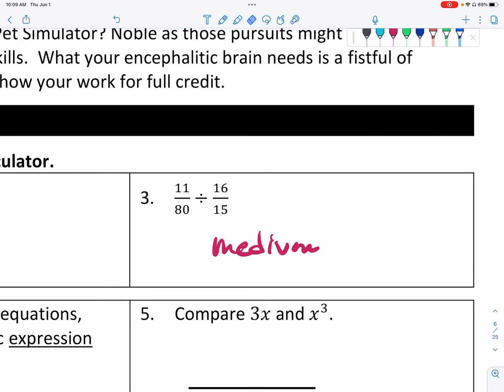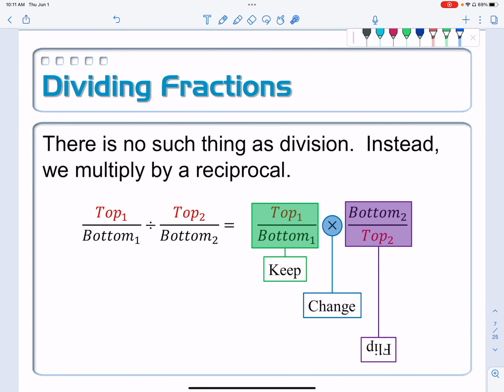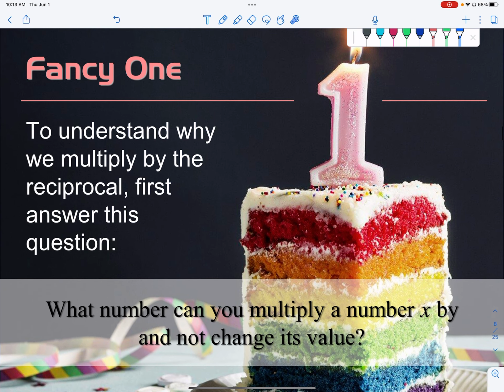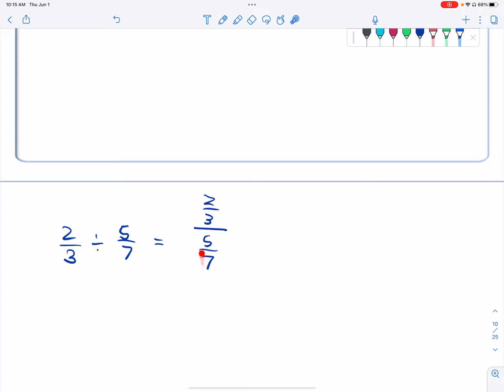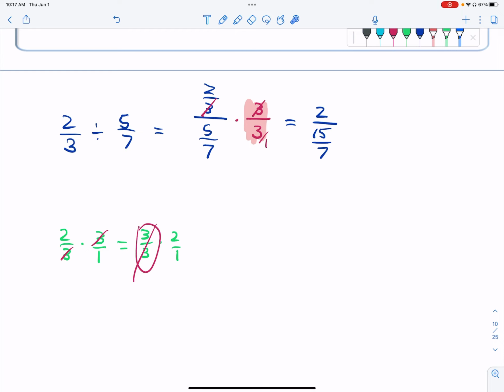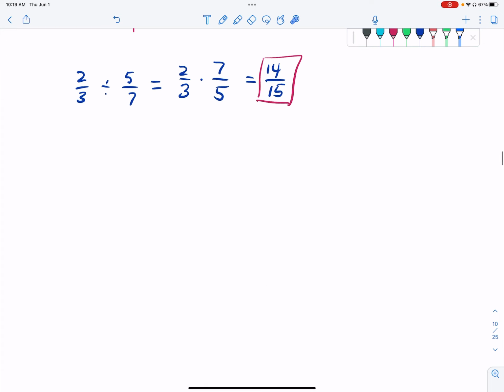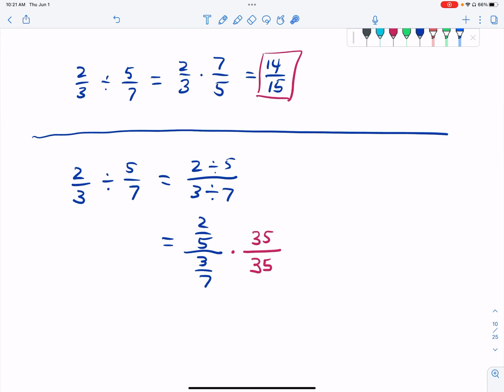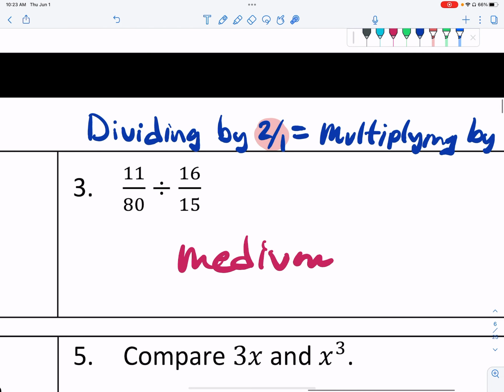SB Geom: Dividing Fractions